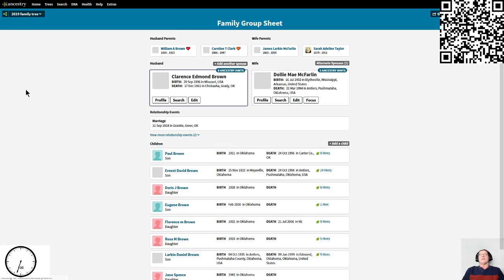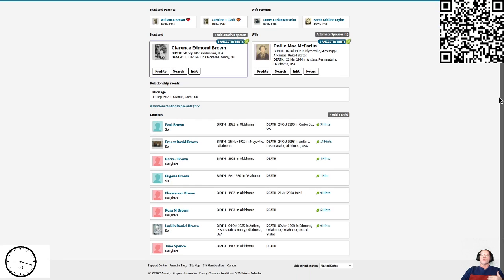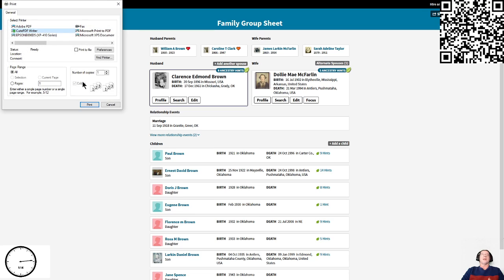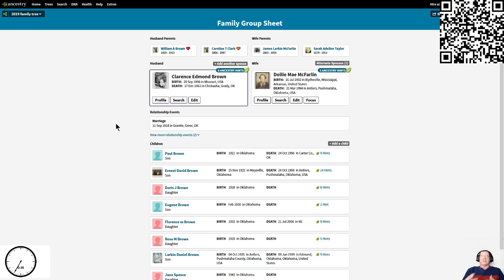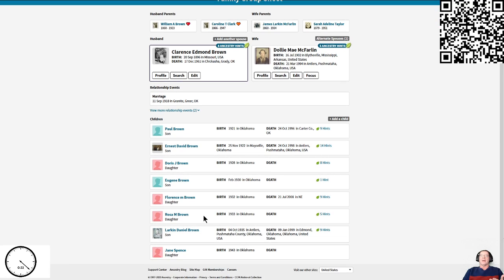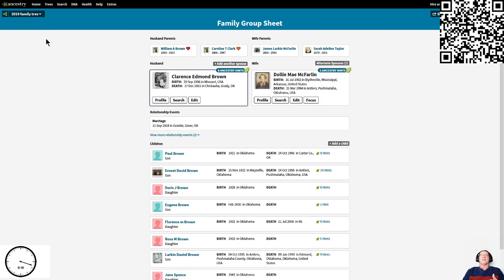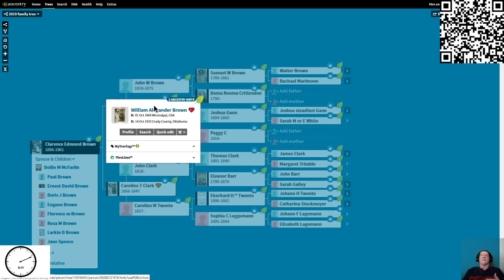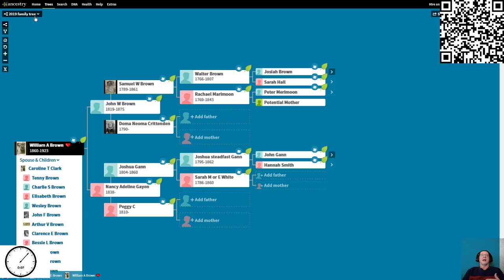2at2 - Create Family Group Sheets